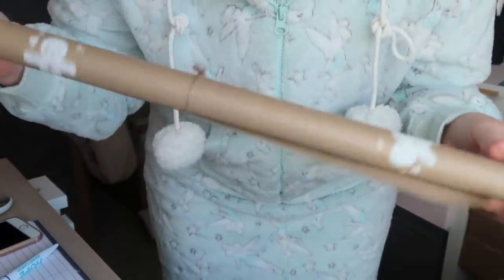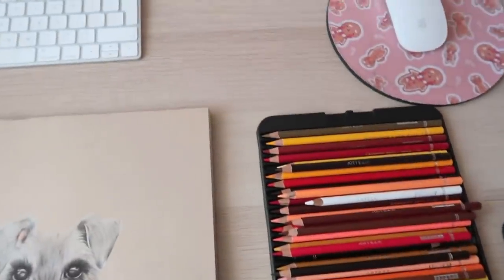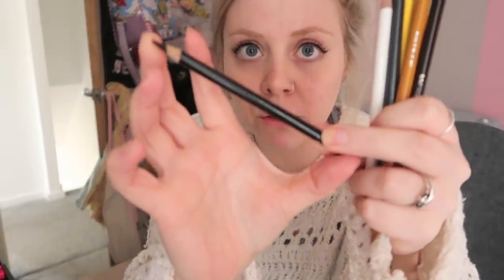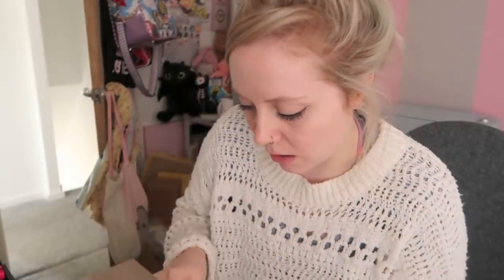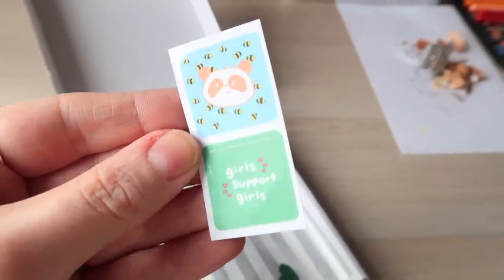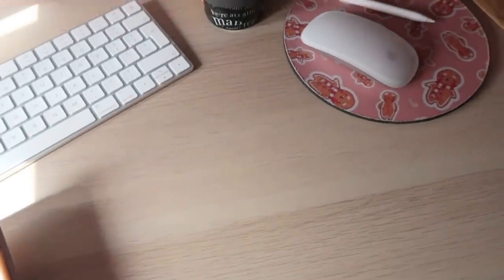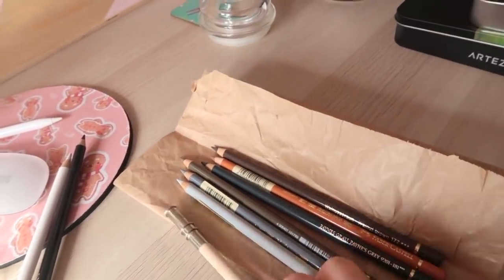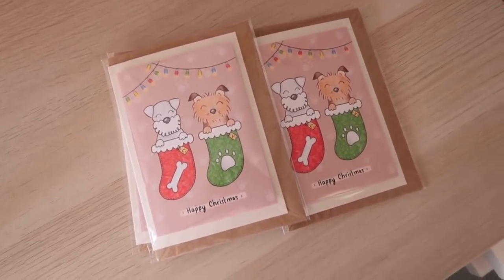STUDIO VLOG | Making Wrapping Paper, Drawing My Yorkie & New Pencils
Hey guys! Sorry this video ended quite suddenly, I've been having some issues with my footage getting corrupted & need to get a new memory card & reader D: I hope you enjoy it anyway! Ellis x

Equipment I Use:
*Cricut Explore Air 2
*Cricut Standard Mat
*Apple Pencil

Ellis Jade
Melton Mowbray
LE13 9FN
UK

Mentioned In This Video:
Peach Panda Studio